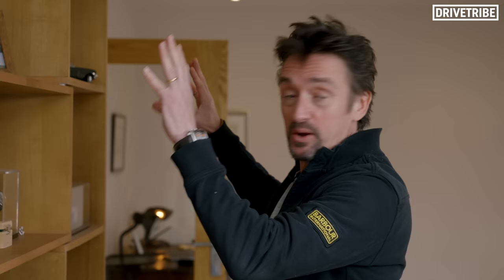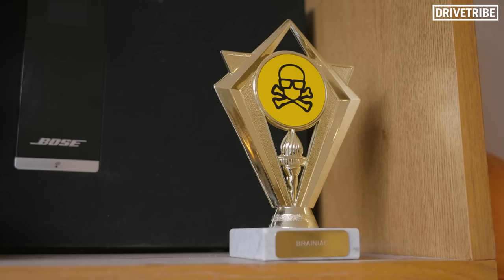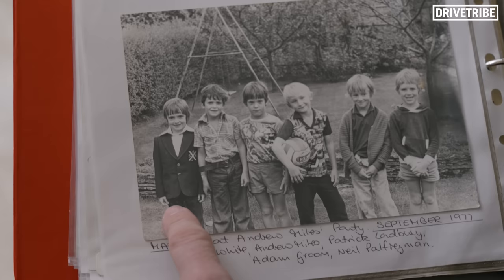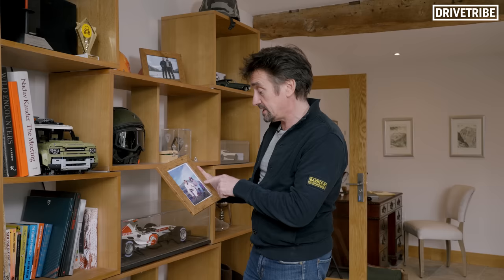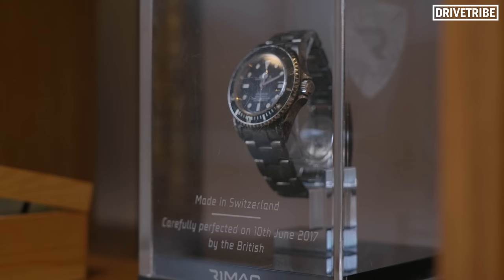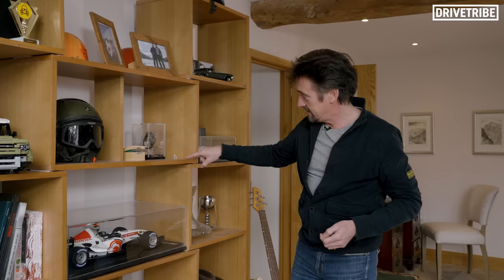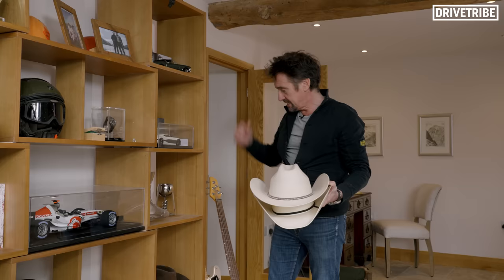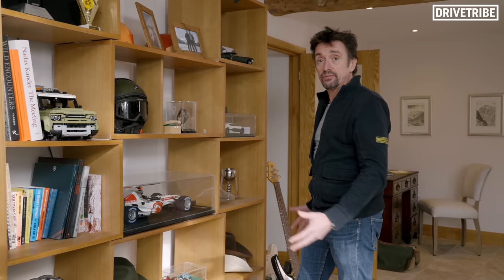This Rolex watch stopped during Richard Hammond's Rimac crash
It was a crash that shook the world of entertainment back in 2017, and Richard Hammond has a momento sitting in his clubhouse that constantly reminds him just how big a shunt his Rimac crash was. In this video, Richard gives us a tour of his 'shelf of things', including numerous artefacts from his Top Gear and Grand Tour escapades, the pick of the bunch being a charred, broken Rolex watch.